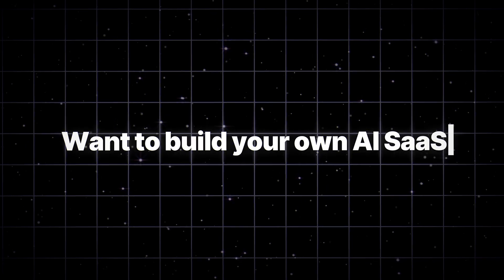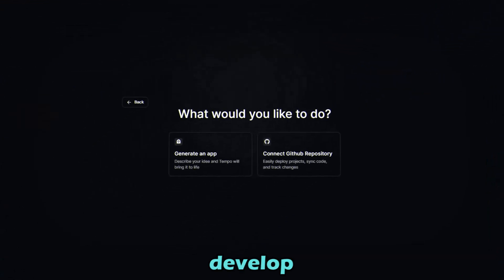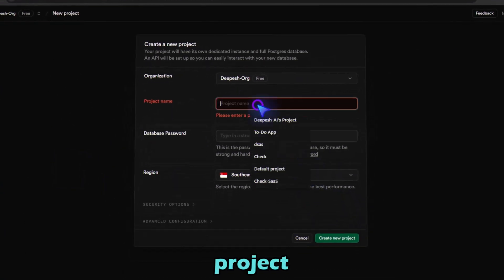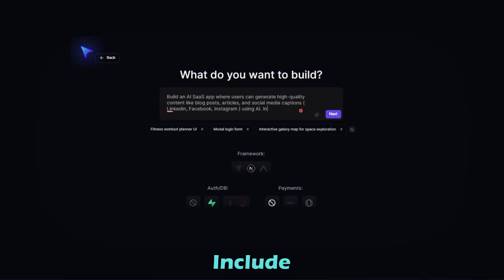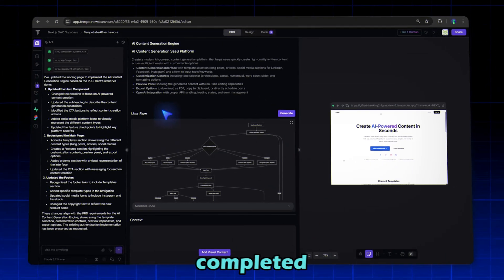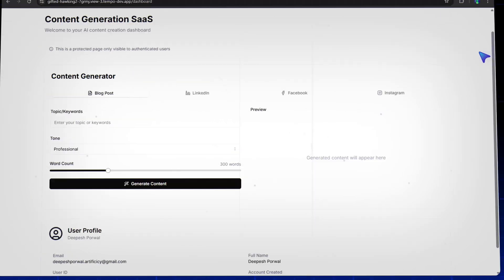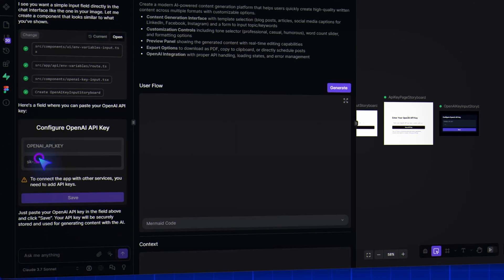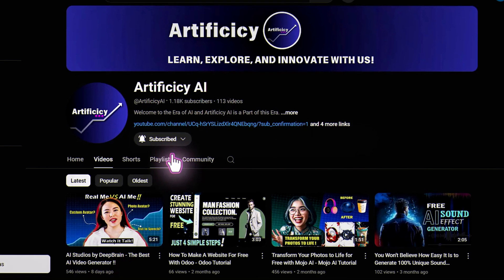Tempo Labs AI Build Full Stack SaaS Apps 10x Faster | Tempo Labs Tutorial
Build a Full Stack SaaS App with Tempo Labs AI – No Code Tutorial!
In this Tempo Labs AI tutorial, you'll learn how to build a full-stack app with AI using the powerful features of Tempo Labs, Supabase, and OpenAI. Whether you're exploring AI for SaaS, looking for a no code app builder, or want to use Tempo Labs AI coding features — this video is your ultimate step-by-step guide.

🔥 What You’ll Learn:

✦ How to build a SaaS with AI using Tempo Labs AI
✦ Setting up your project in Tempo Labs
✦ Using natural language prompts to auto-generate backend and frontend code
✦ Connecting to Supabase for database and authentication
✦ Integrating OpenAI API for content generation features
✦ Deploying your SaaS with no code
✦ Designing in Tempo Labs Figma for frontend UI
✦ Exploring the capabilities of Tempo SaaS builder

Whether you're a beginner or developer, this AI SaaS tutorial will show you how to go from idea to full-stack app fast using Tempo Labs AI.

🔥 This is the ultimate guide for anyone looking to build an SaaS with AI in minutes!

🕑 Timestamps:-

00:00 AI SaaS Without Code
00:14 Intro to Tempo Labs AI
01:20 Supabase Integration
02:19 App Generation with Prompts
03:27 SaaS Preview
04:27 OpenAI API Setup
05:20 Testing Content Generation

🔖Topics Covered:-

1. How to use tempo labs ai
2. Build an app with ai
3. Build an SaaS with ai
4. AI saas tutorial
5. Tempo labs ai saas tutorial
6. Build full stack app with ai
7.  Tempo labs
8. Tempo labs ai
9. Tempo labs tutorial
10. No code app builder
11. AI app builder
12. Tempo labs ai coding
13. Build app with ai
14. How to build an app with ai
15. Tempo saas builder

🚀 Build Your Own AI SaaS Like Jasper – No Backend Coding!

In this video, I’ll show you how I created a Content Generation SaaS using Tempo Labs AI — a powerful AI tool to build full-stack apps without writing backend code.

➤ Step 1: Create your account on Tempo Labs → Connect GitHub
➤ Step 2: Start new project → Select tech stack (Next.js + Supabase)
➤ Step 3: Setup Supabase → Link it with Tempo
➤ Step 4: Enter your AI SaaS prompt → App gets generated automatically
➤ Step 5: Preview the app → Check landing page & features
➤ Step 6: Test signup/login with Supabase auth
➤ Step 7: Add OpenAI API key for content generation
➤ Step 8: Test content output → Blog posts, captions, etc.

✨ Fully functional AI-powered SaaS in minutes — no complex backend needed!

tempo labs
artificicy ai
artificicy
tempo labs ai
tempo lab ai
new saas tutorial
ai for saas
ai saas tutorial
tempo labs tutorial
ai coding
windsurf ai
tempo ai
build full stack saas with ai tutorial
build full stack saas with tempo lab
build full stack app with lovable
coding with ai
how to build a saas with ai
no code app builder
ai app builder
build app with ai
tempo labs figma
build ai saas app tutorial
tempo labs ai tutorial
tempo saas builder